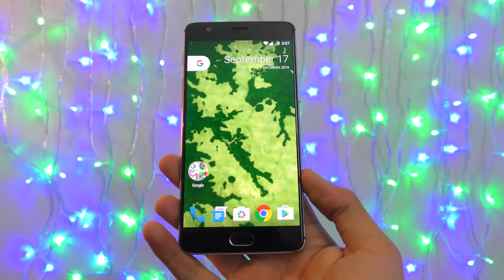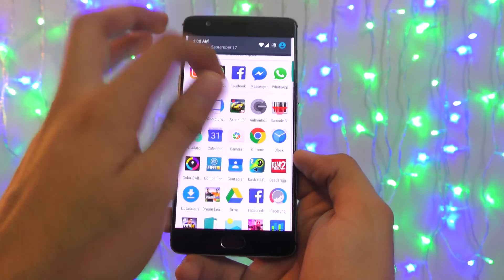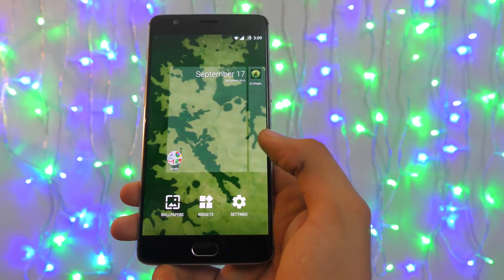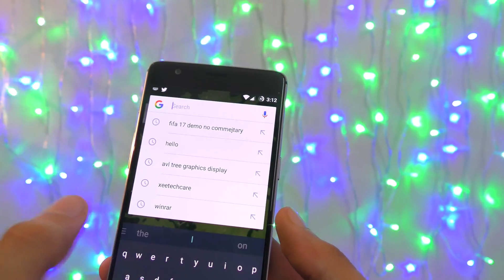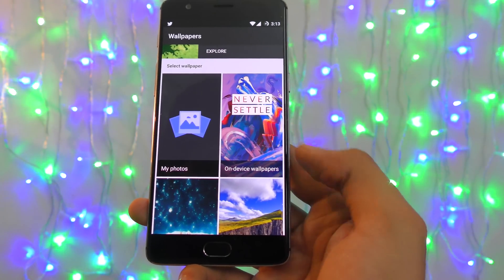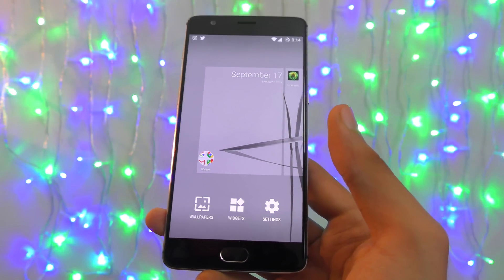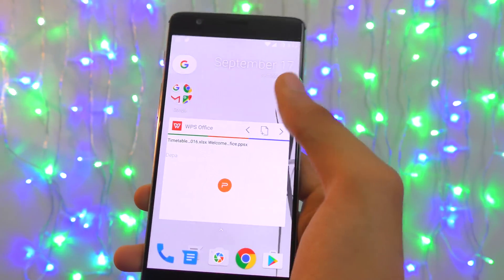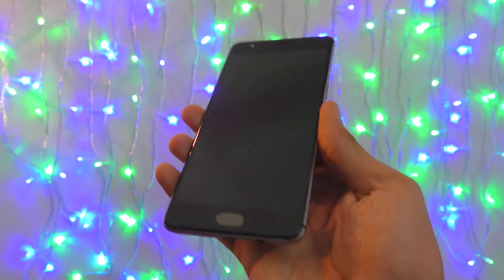NEW Pixel Launcher Full Review! (4K)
Full review and first look of pixel launcher.